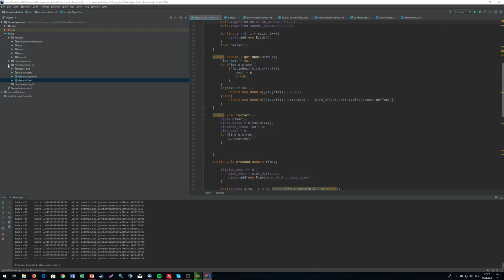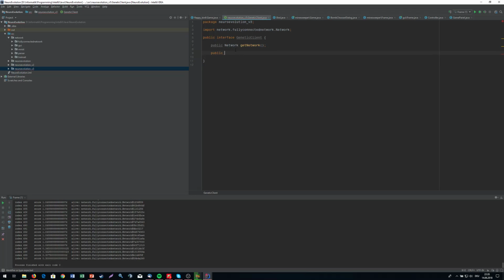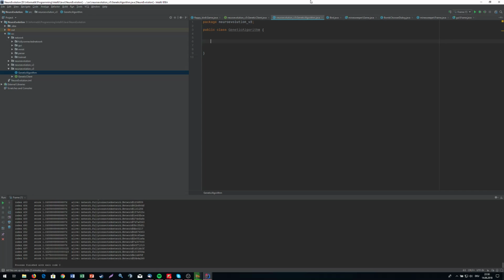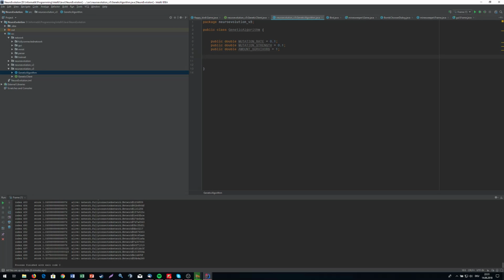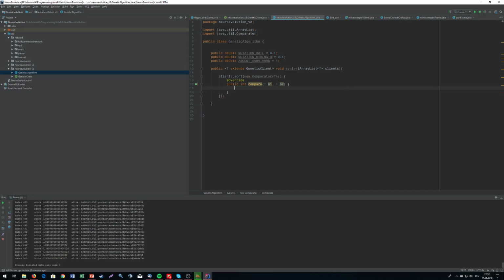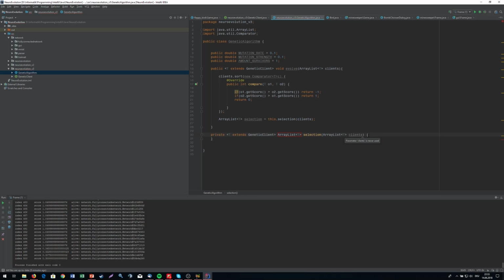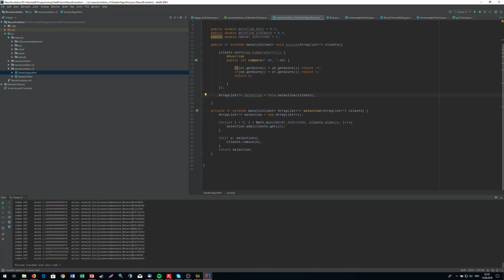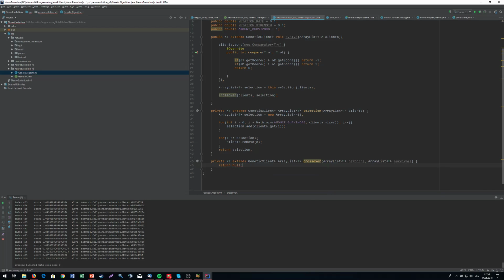Genetic algorithm - 2: Implementation 1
My mic just screwed up at the beginning. So NO, that's not me saying some weird words.

Full code in the last video :)